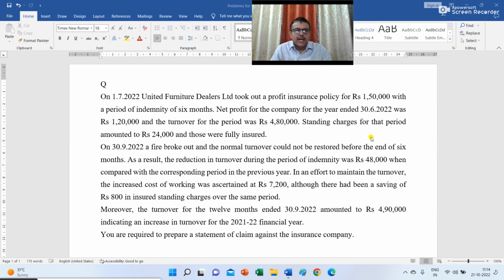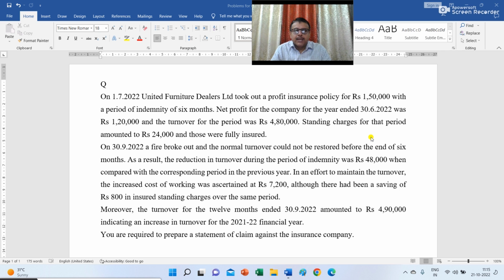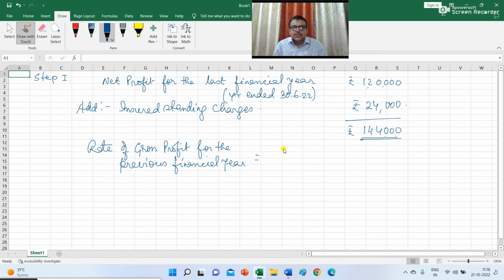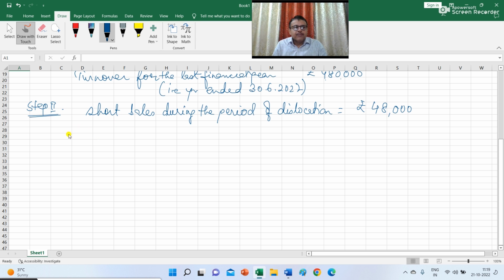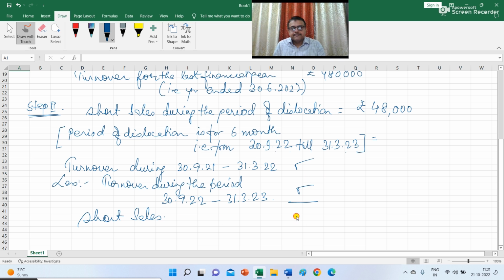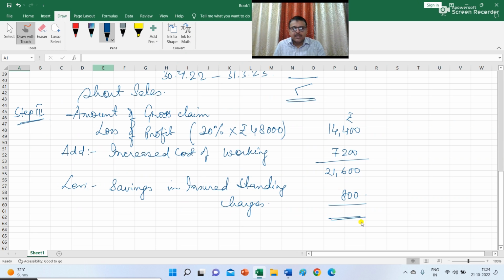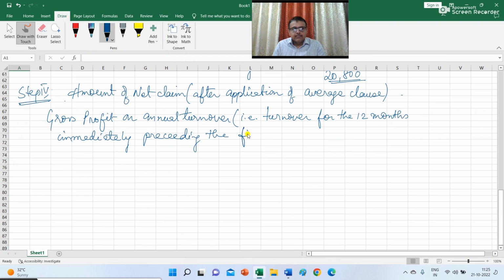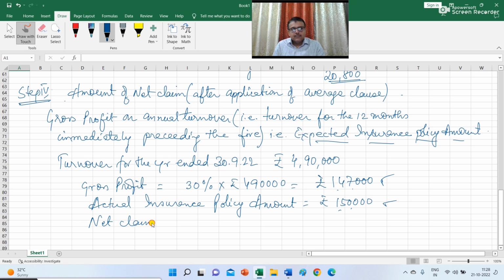Insurance Claim - Loss of Profit (Lecture 6) | Dr. Subrata Mukherjee | CMA | CA | B.Com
Associate Professor
Mahadevananda Mahavidyalaya

 @ICMAI Patna Saheb Chapter   @ICMAI BBSR CHAPTER   @theicai  @Vijayawada Branch of SIRC of ICAI   @Eastern India Regional Council of ICAI @ICMAI-CMA